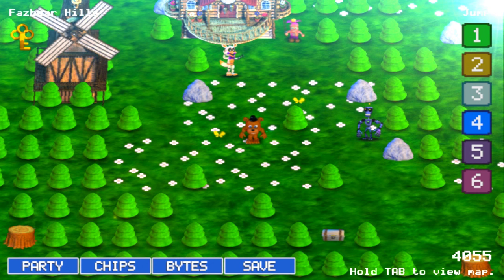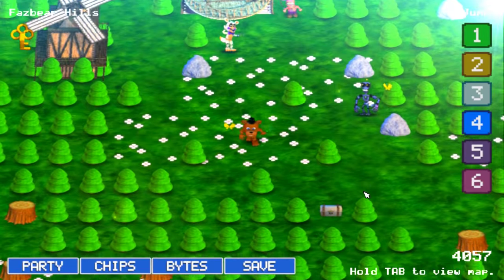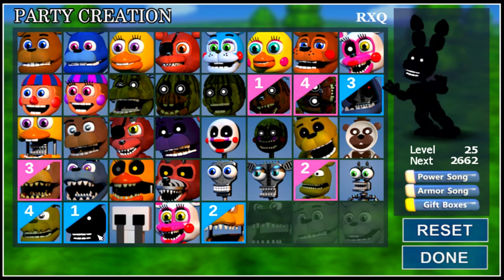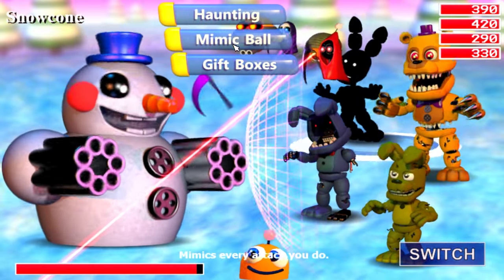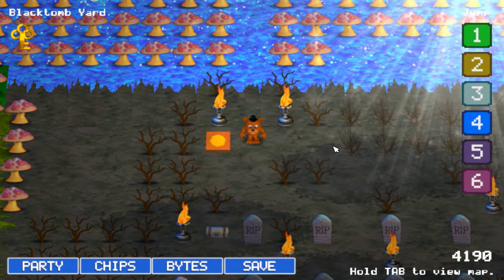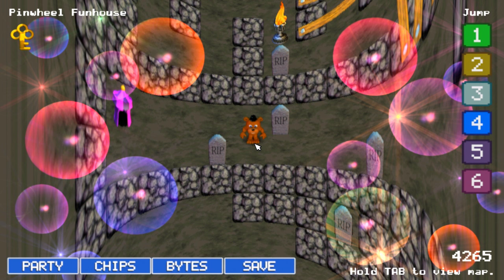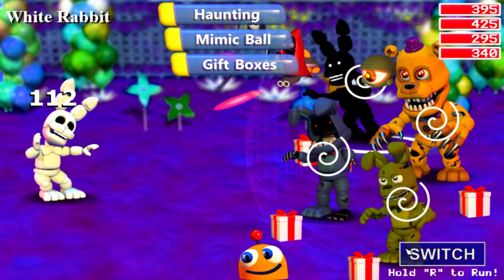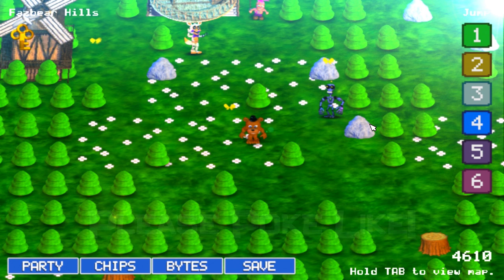FNAF WORLD 3D UPDATE! - Five Night's At Freddy's World Update 1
FNAF World 3D Update

Oh wow! FNAF World just got its first update, making the overworld 3D! As well as changes to the party stat system and game dynamics for Pinwheel Funhouse. Remember also, FNAF World is now FREE TO PLAY via gamejolt!

Five Nights At Freddy's World is an awesome RPG style experience, where you fight with all your fan favourite characters across the map, battle tough bosses, level up and also unlock yet more characters along the way! Join me as I show you where to find and how to defeat the Chippers Revenge Boss for a secret ending!

Please hit LIKE and SUB for more FNAF World Done Fun :)

Do you like Minecraft? Join my server!
SERVER IP - TeamThnxCya.net

Outro music/in video music -
Viceroy Danny Von B by Big Giant Circles

Do you fancy owning your own Minecraft server? I HIGHLY recommend McProHosting! Check them out here to get a discount!